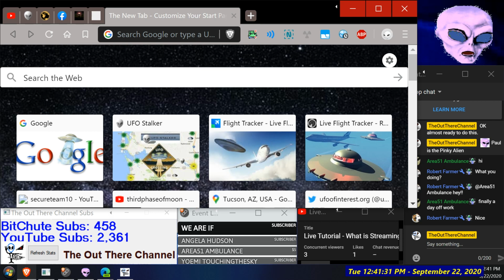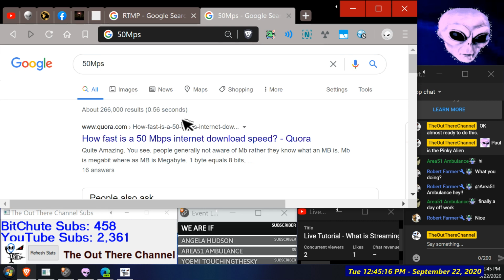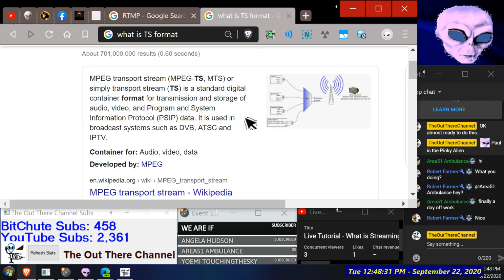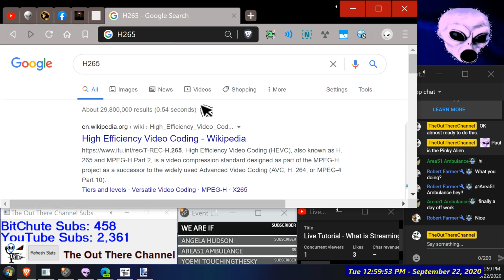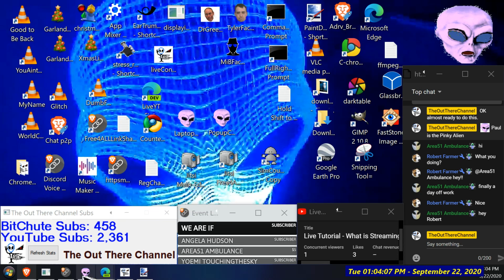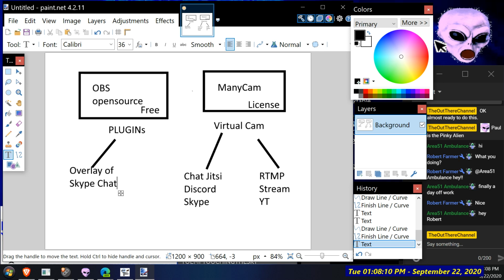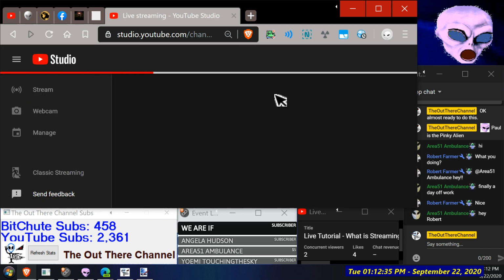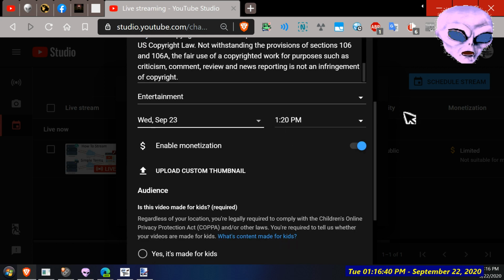(Part 1) Live Tutorial - What is Streaming and How to use on YouTubes new Studio Sept 2020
Note, the Stream unexpectedly, ended which shouldnt of happened (google bug!)
but I queued a new live to resume. See below for link.

From Time to TIme I do Tutorial videos, I was a training and tutor
for university and ran cad/cam labs for Uni and have 2 degrees
from 2 places as well.

Today Im going over the basics of Streaming and what
is the best way  in my book to do it and control it.

See my other tutorial how to Live Stream from ManyCam
note! though the google admin panel had some minor

Lobo_Loco_-_01_-_Technomagus_City_ID_501.mp3
sometimes other tunes or a mix of 2
Elvis_Herod_-_07_-_Eggs_Toast_Gas_Fish.mp3
Marc_Burt_-_04_-_Elements_Psychadelik_Pedestrian_chillout_edit.